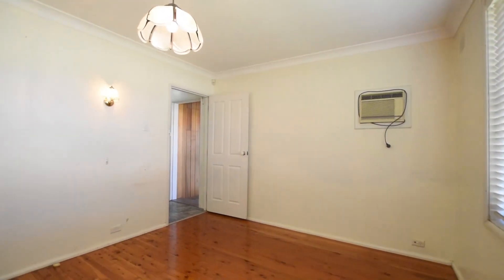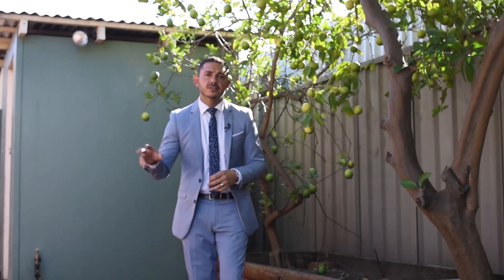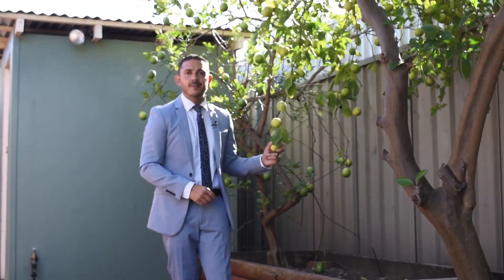9 Eldridge Road Greystanes NSW 2145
Let me know if you want more information 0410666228.